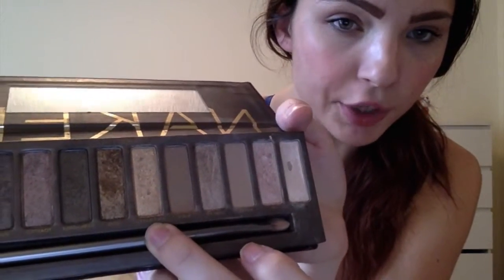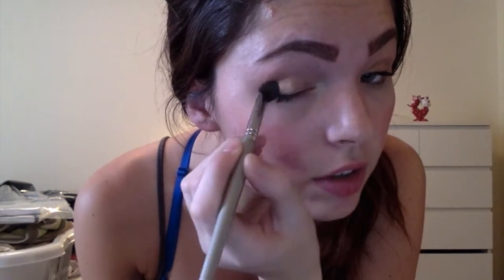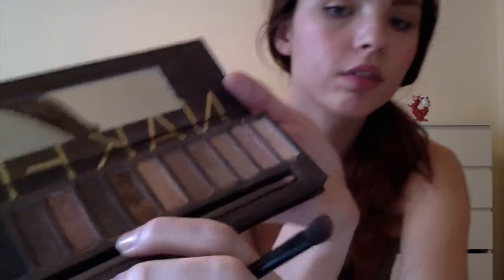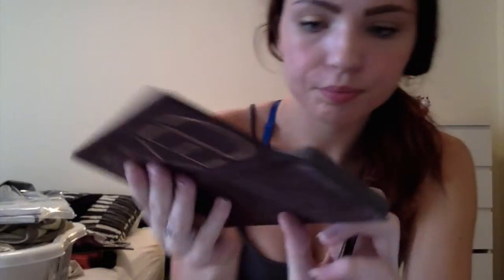Urban Decay Naked Tutorial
Hey guys!
So this is my everyday (almost) makeup and I figured I'd share it with all of you since it's by far one of my fave looks.